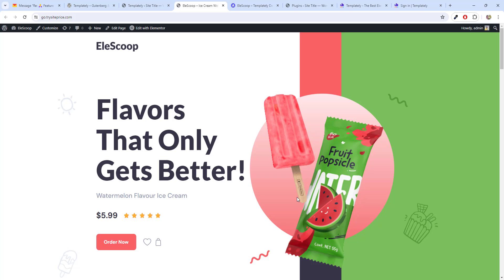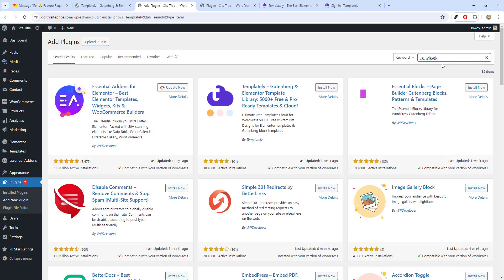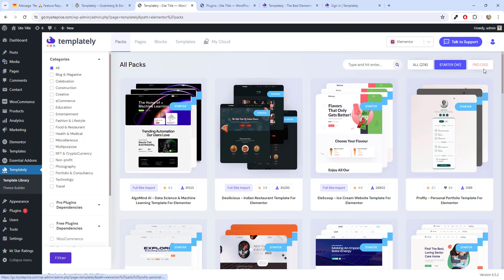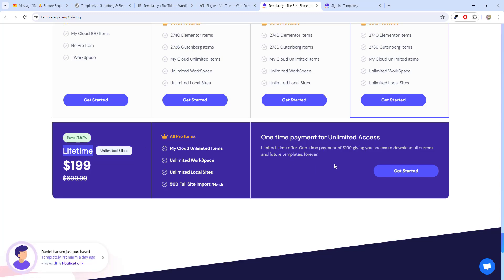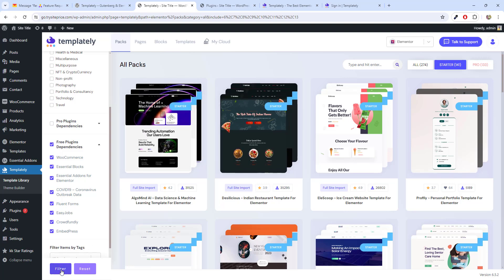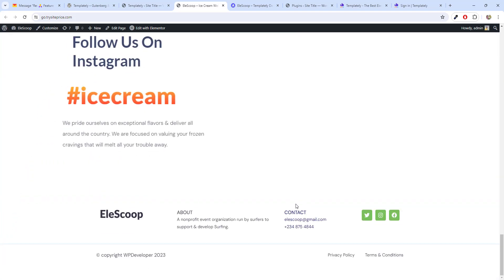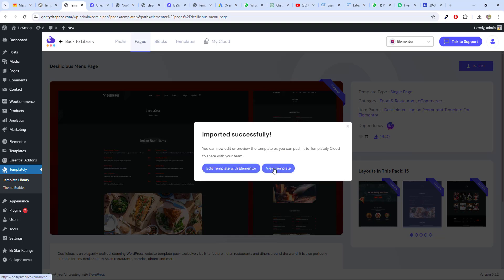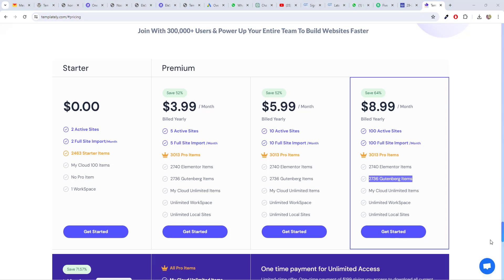Templately - Ultimate Ready Templates Cloud For Elementor & Gutenberg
Templately - Ultimate Ready Templates Cloud For Elementor & Gutenberg - Fastest way to build WordPress  website

Templately offers over 5000 ready templates for Gutenberg & Elementor.

It boasts an extensive collection of 2,500+ templates for each of the editors, both Gutenberg & Elementor.

The MyCloud feature allows users to save and store templates, making them easily accessible whenever needed (even if on different websites).

Templately's unique WorkSpace feature facilitates collaboration among team members, enabling them to work together on website development with just a few clicks.

Templately doesn’t have any theme dependency - so it can work well with any theme you have on your website.

Users of Essential Blocks or Essential Addons can gain access to Templately upon PRO subscriptions accordingly.

Easy integration with Elementor PRO, WooCommerce, Essential Addons and Essential Addons PRO, Essential Blocks and Essential Blocks PRO, LearnDash, FluentForms, easy.jobs, EmbedPress, and more.

Templately offers a FREE plan as well as PRO plans, starting at $3.99/month. Kindly provide details on other pricing plans and the benefits users will receive with each plan.